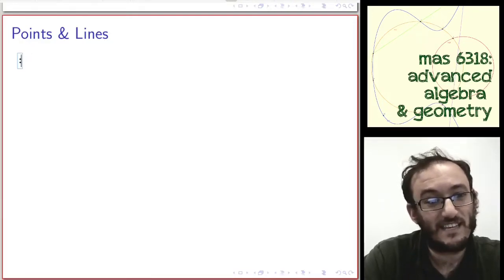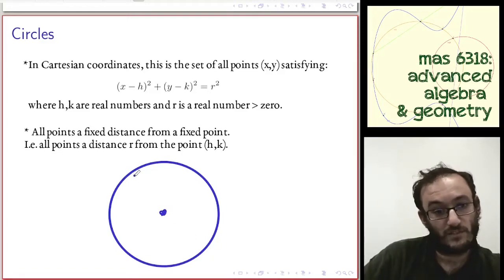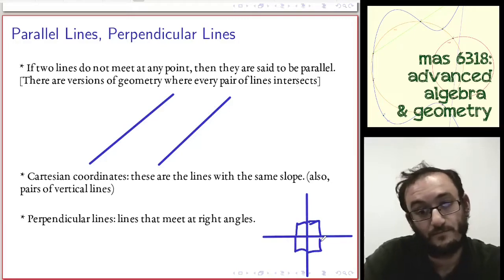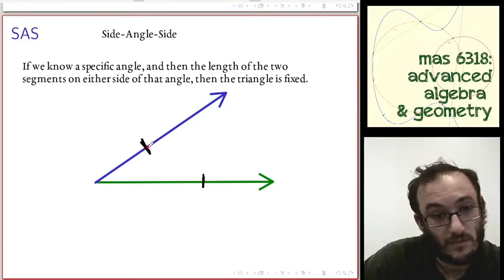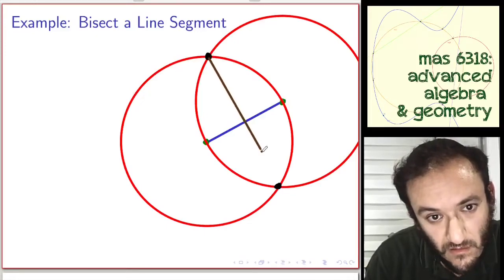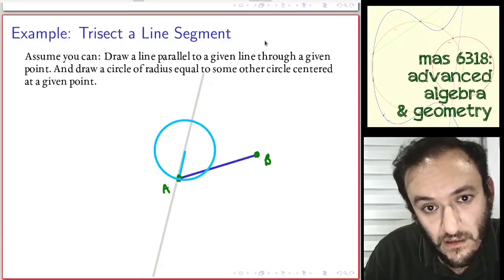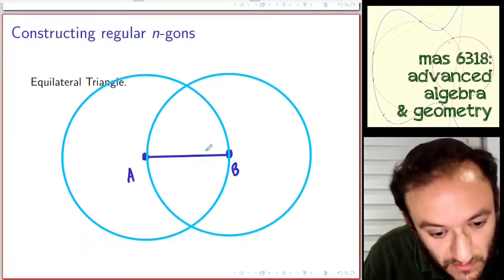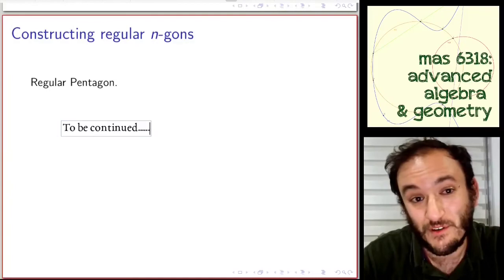Alg & Geo 1: Compass & Straight-Edge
This course is aimed at a college audience who has not seen the abstract algebra sequence. We will explore some of the connections between algebra and geometry.

In this lecture, we'll discuss some of the basic objects of plane geometry: in particular, points, lines, triangles, and circles. We'll discuss congruence and similarity of triangles. Then we'll give some examples of compass and straight-edge constructions.